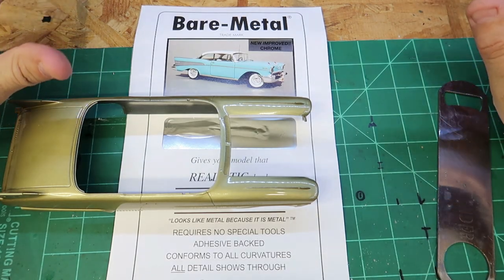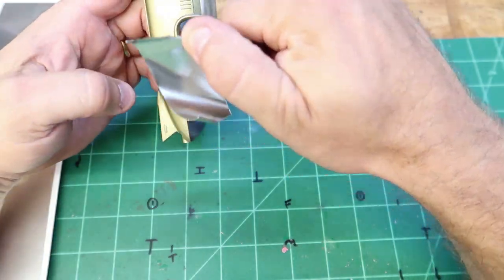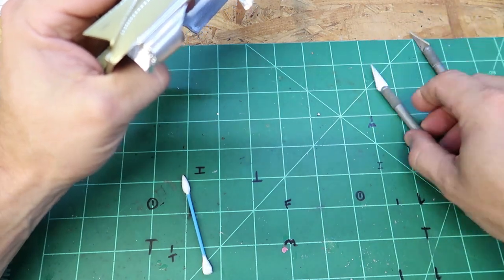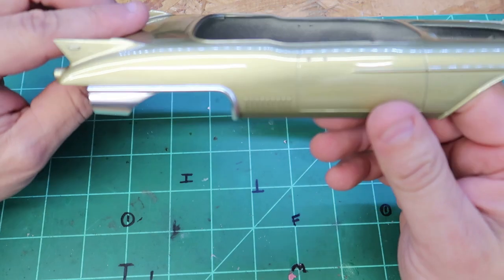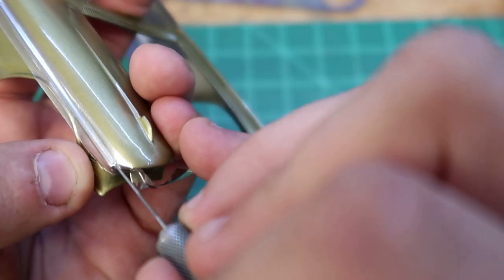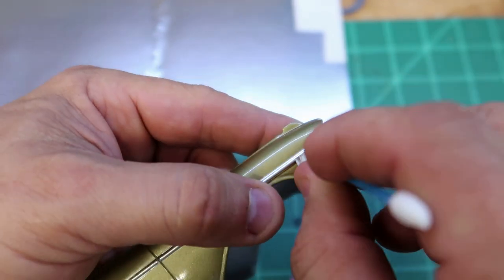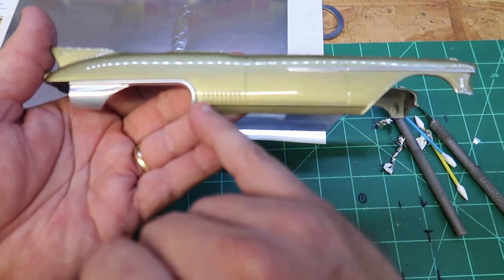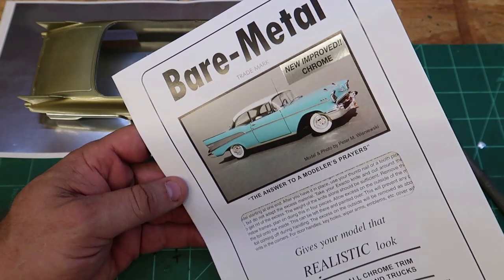Bare Metal Foil Tutorial. How difficult is it?? Let's See!!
So many people are afraid of Bare Metal Foil because they think its too difficult. I want to end this rumor and show that it's not hard to apply.